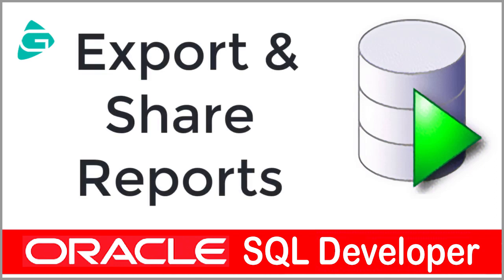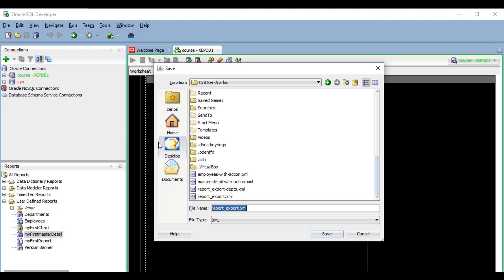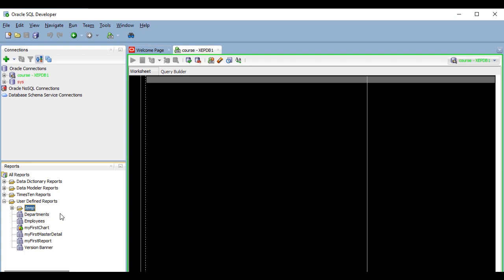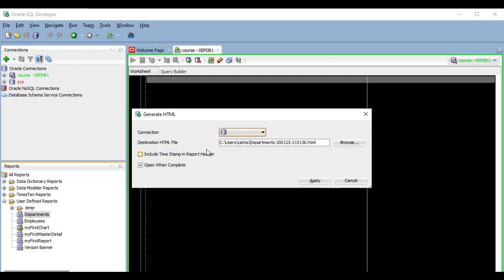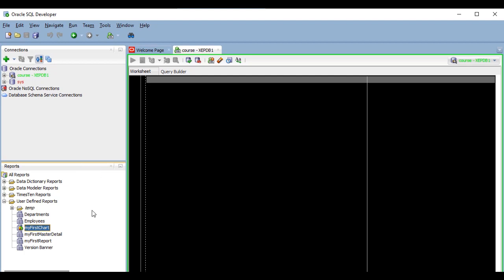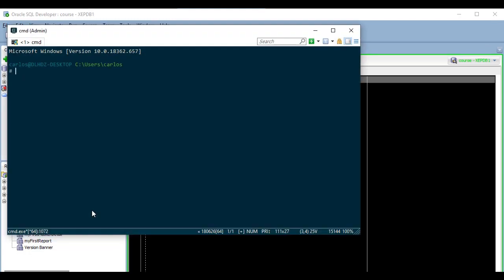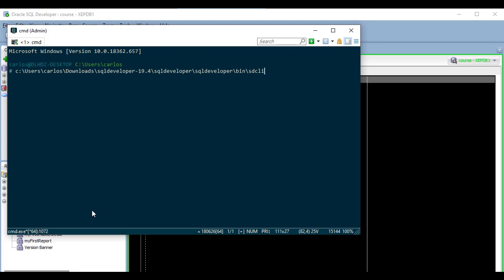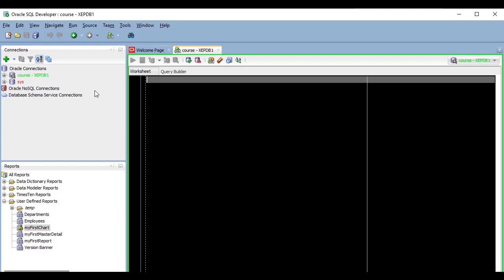Oracle SQL Developer - Export and Share Reports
In this lesson we are going to show you how to export and share Reports,
and even though I really like this feature, I have to be very clear about the fact that this is not an enterprise reporting solution.
It has some very nice features, and we are going to look at some additional ones in this lesson,
but if your company has more advanced needs, SQL Developer will probably not be enough,
so, please keep that in mind.